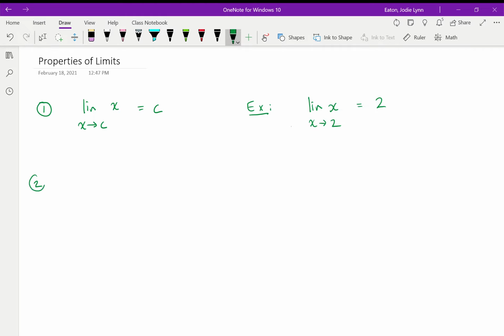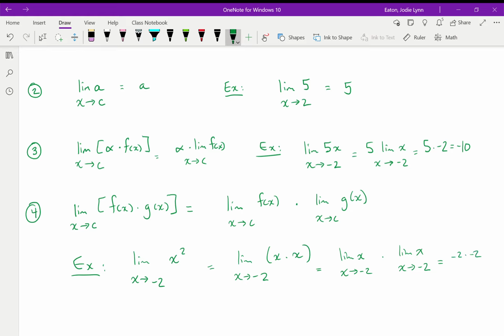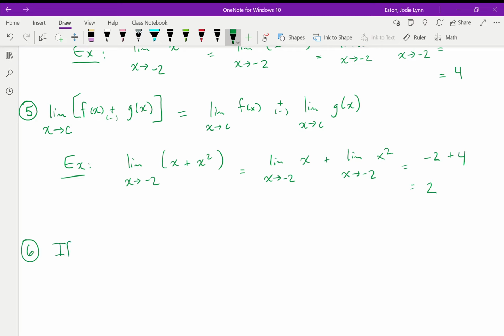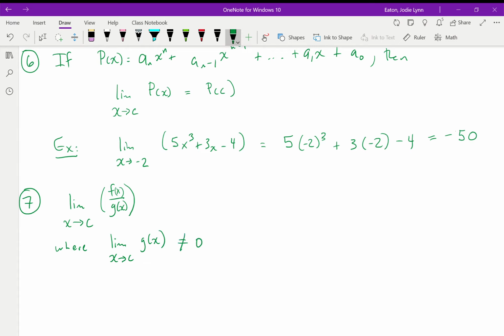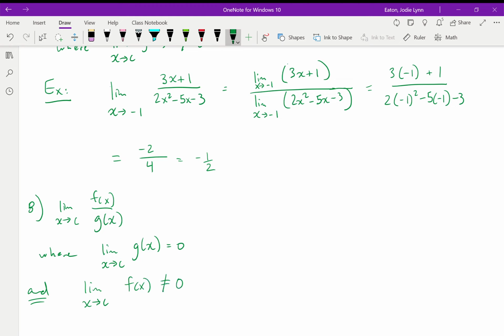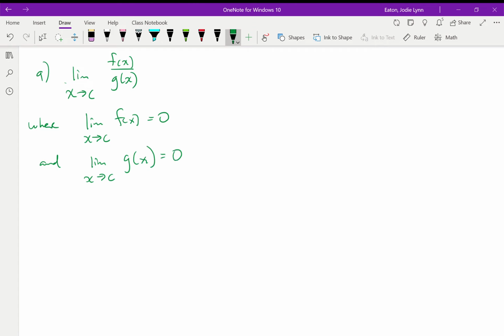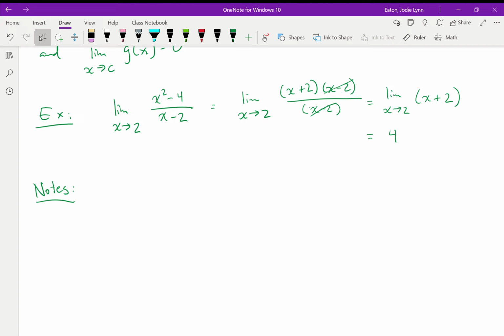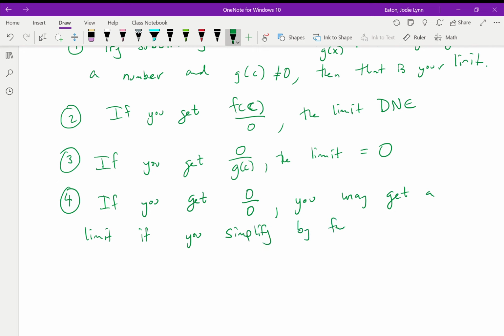Limits Lesson 2 - Properties of limits